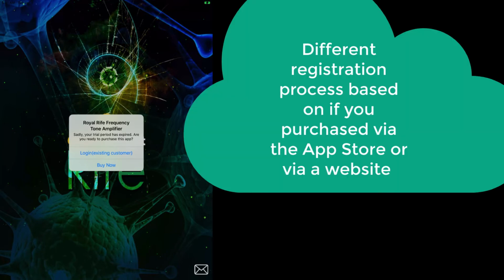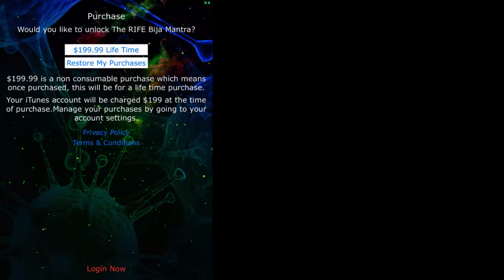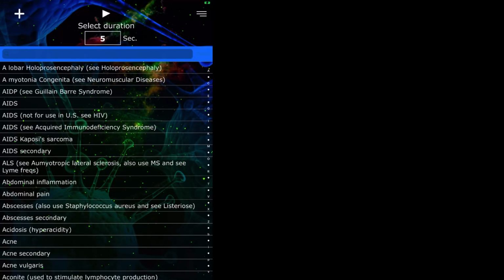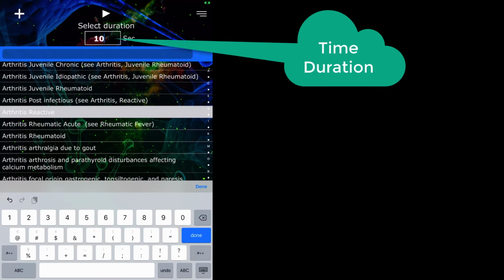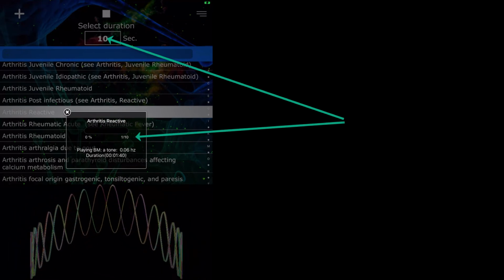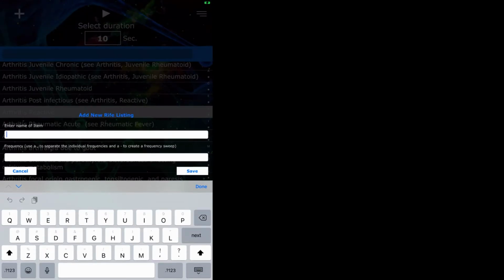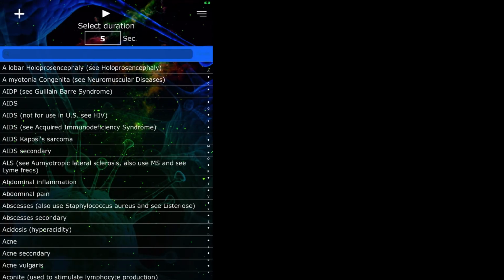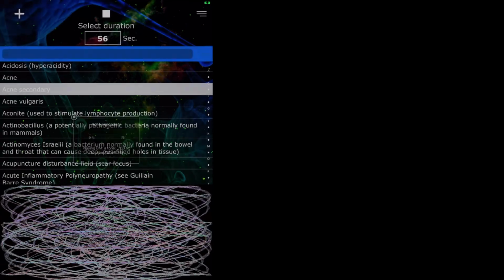Dr. Royal Raymond Rife App Instructional Video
Download the Royal Rife App and discover how powerful Dr. Rife's work can be.

What Can Rife Do For Me?

But many who have tried the Rife Frequency machine discovered that the pain was the first to go. Then they regained their appetite and the body began to restore itself. If you’re like many people, you’ve probably never heard of Rife Frequency or its inventor, Dr. Royal Rife. But it’s a story worth learning − especially for anyone touched by cancer. There are some great books about Dr. Royal Raymond Rife on Amazon and well worth a read!